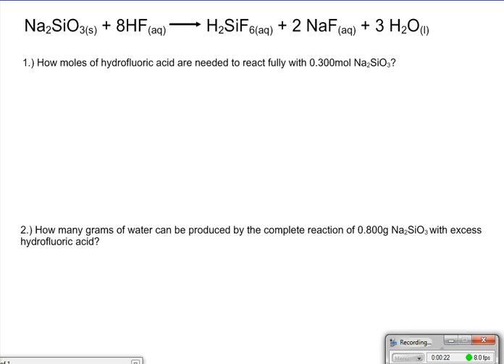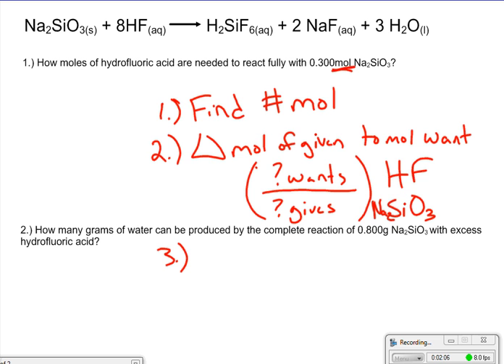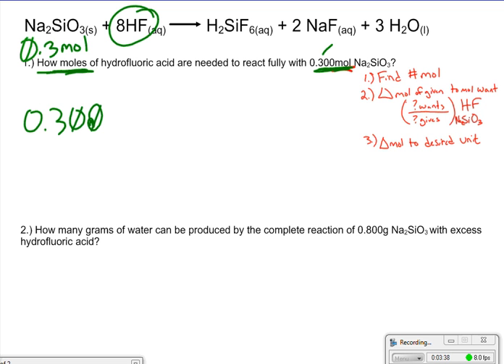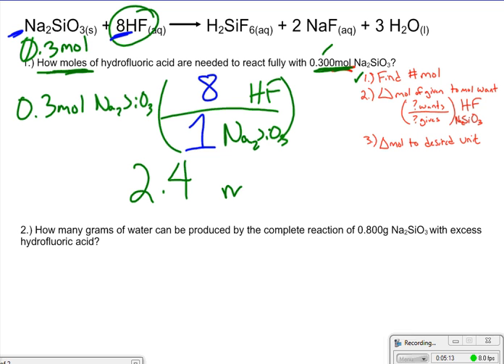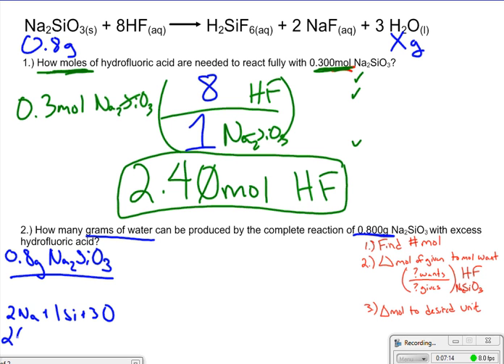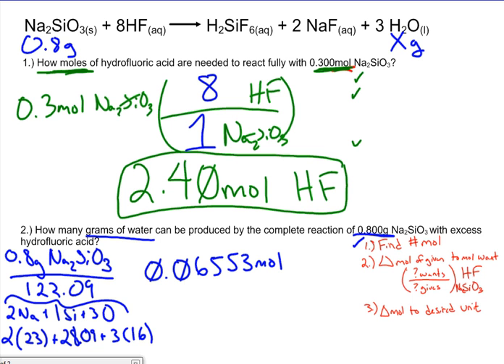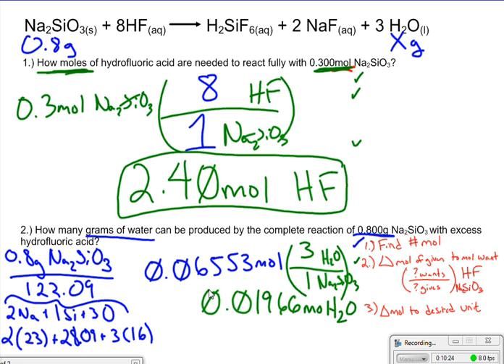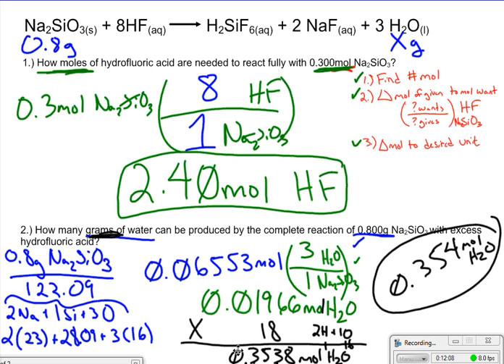Doing Stoichiometry step methodology